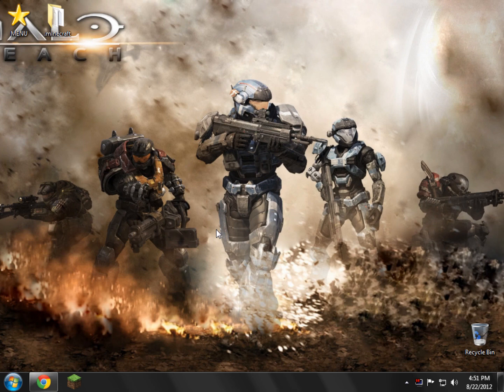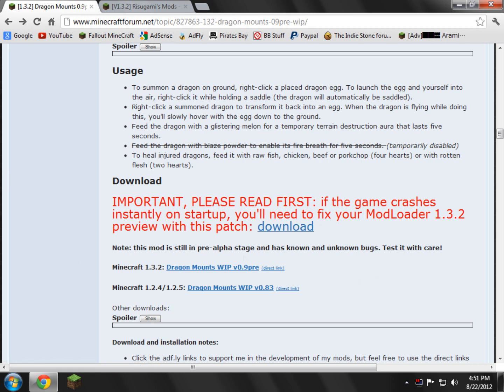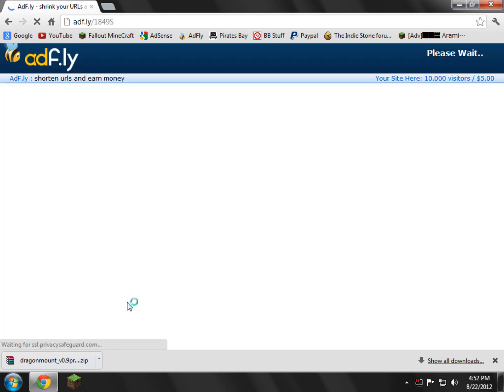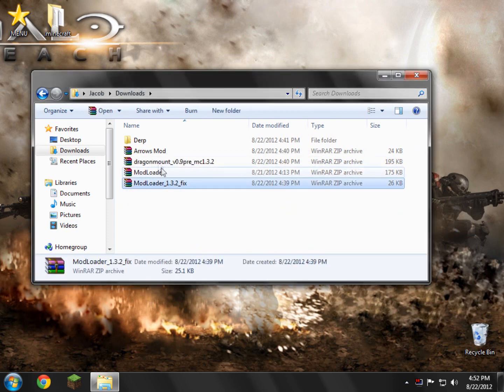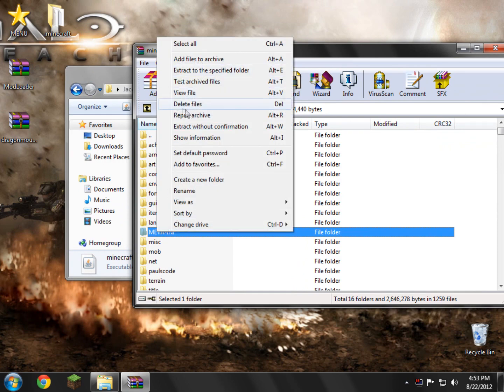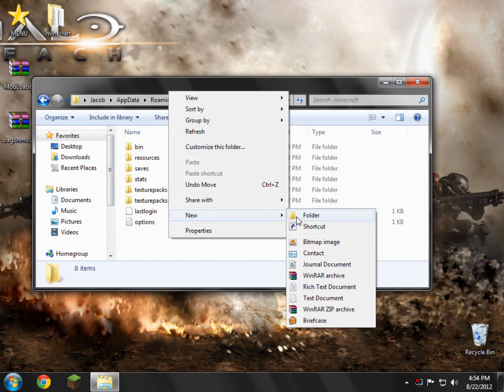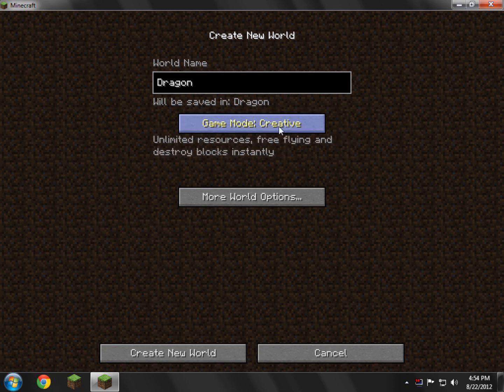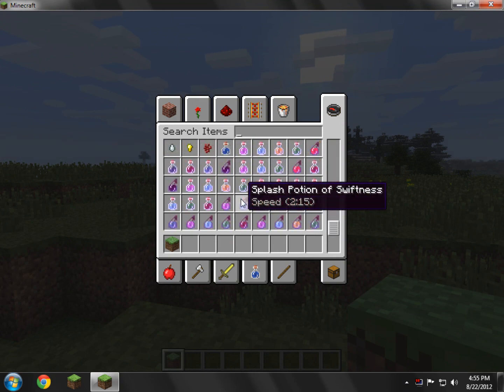Minecraft - How to install "Dragon Mounts" (1.4.2+)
This video will work for minecraft version 1.4.2 and above.